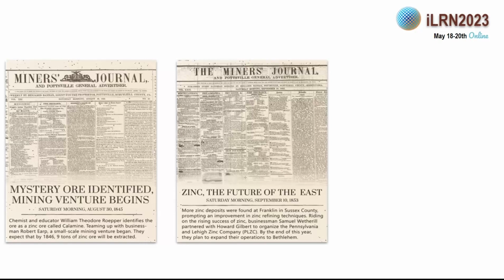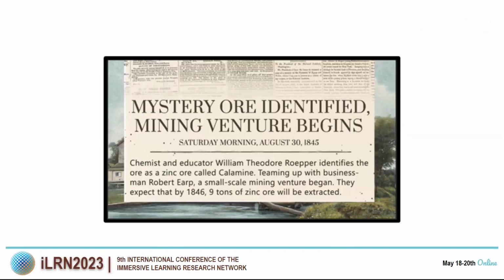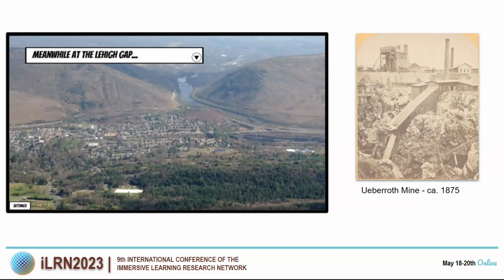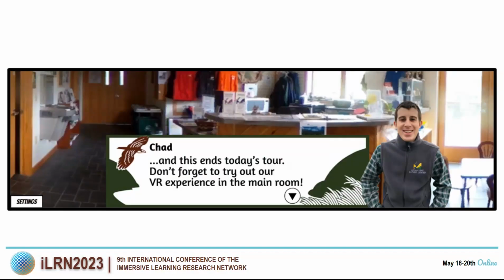iLRN2023: Mystery of the Lehigh Gap: Summary of the Visual Aspects Designed and Developed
Mystery of the Lehigh Gap: Summary of the Visual Aspects Designed and Developed for the Dialogue System for Desktop VR Game
Practitioner Stream – Poster presentation
The 9th International Conference of the Immersive Learning Research Network (iLRN 2023)